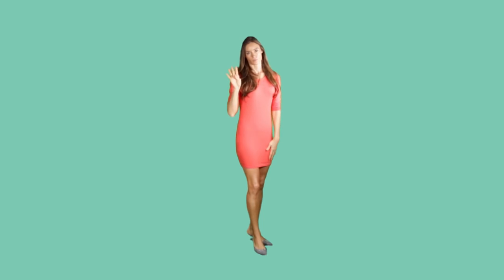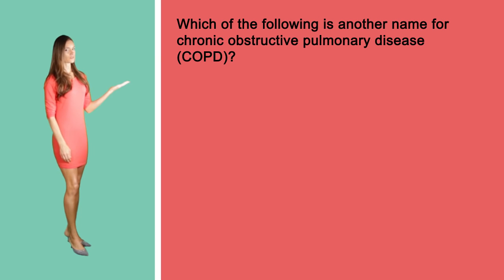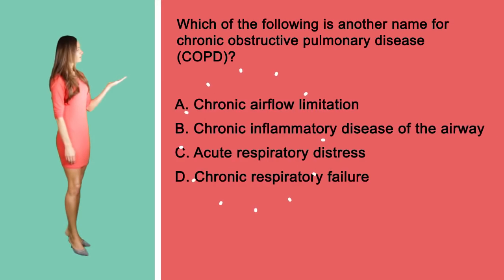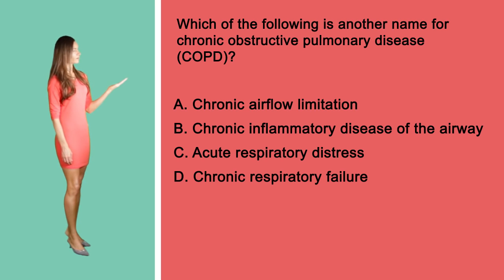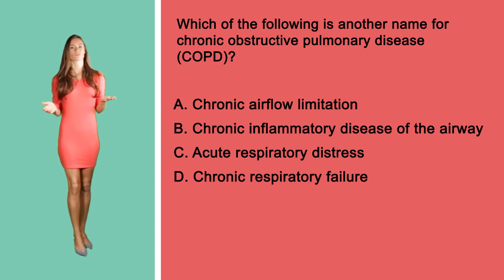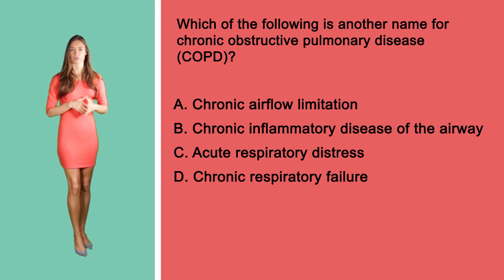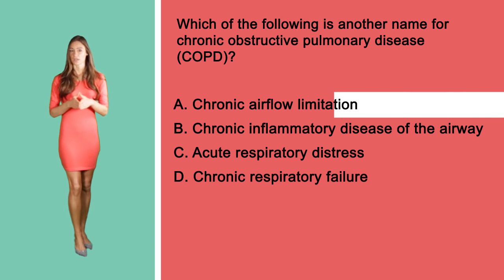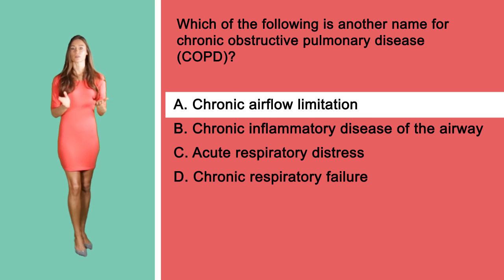NCLEX Style Question: COPD is also called…?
EmpoweRN.com
Which of the following is another name for chronic obstructive pulmonary disease (COPD)?
A. Chronic airflow limitation
B. Chronic inflammatory disease of the airway
C. Acute respiratory distress
D. Chronic respiratory failure
-Asthma is one form of chronic inflammatory disease of the airways
- while acute respiratory distress is a form of respiratory failure that occurs from respiratory diseases.
Ans.: A is correct. COPD is chronic obstructive lung disease or chronic airflow limitation.